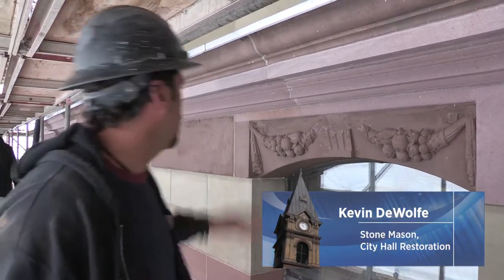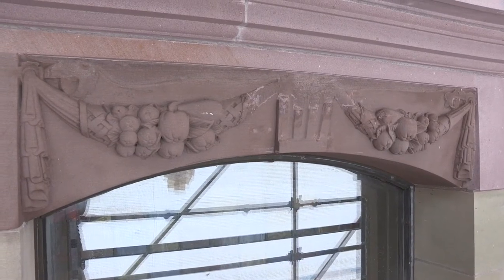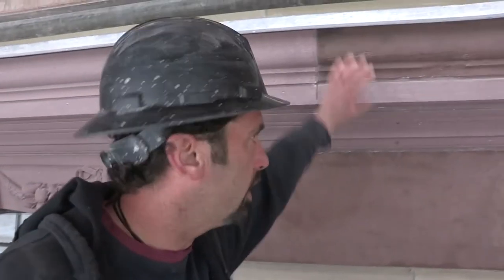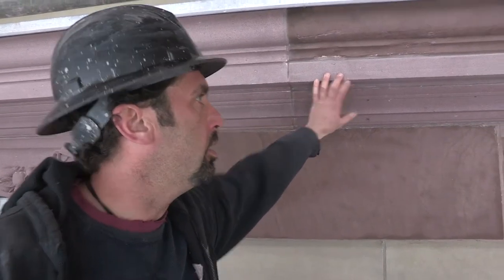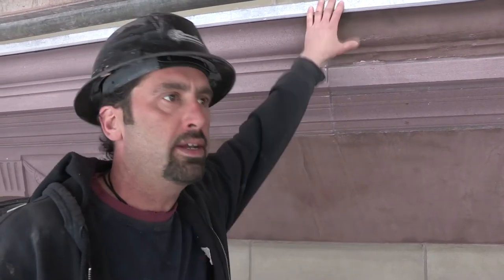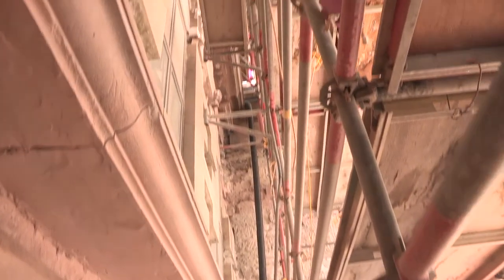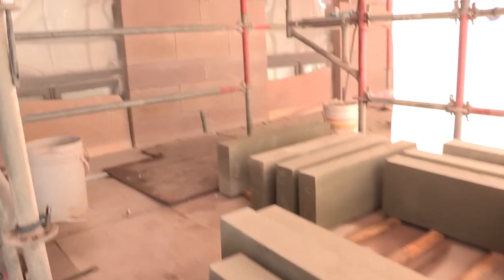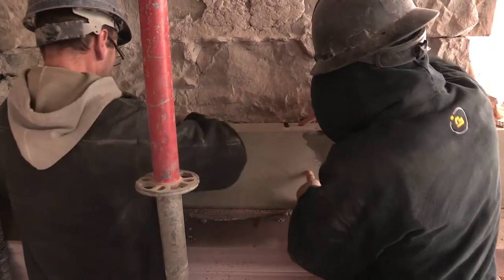Restoration Stone Mason at Halifax City Hall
Find out what actually has been happening under the tarp at Halifax City Hall for the past three years. See how precise the restoration stone work has to be on this historic building, a national historic site.